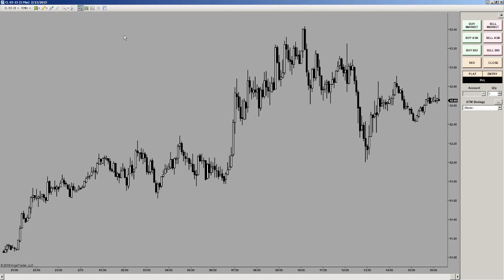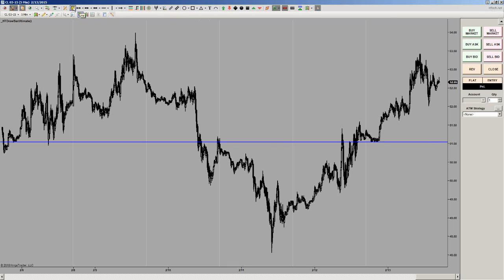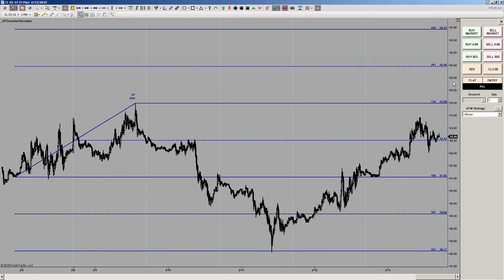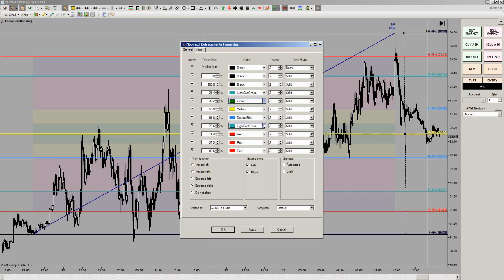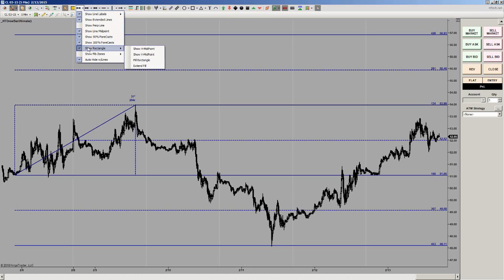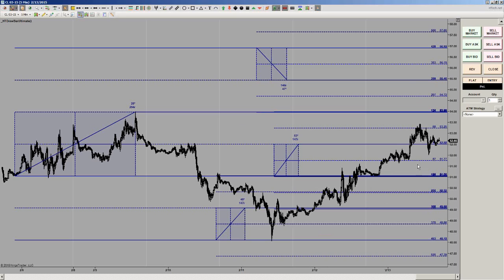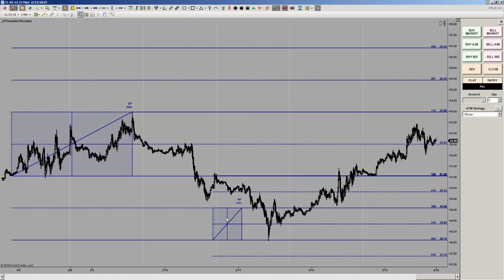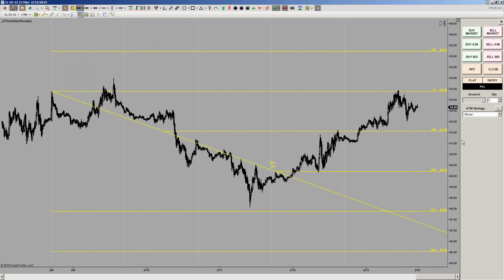Ultimate Drawing Tool | Draw Bar | Technical Analysis | NinjaTrader | Indicator - Part 1 of 4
High Tech Trading Analysis - has designed and offers the ultimate drawing tool indicator for NinjaTrader and Technical Analysis. It was specifically designed for analyzing the financial markets with both the novice and expert trader in mind. Through the use of manually drawn objects (lines, rays, fibonacci's, pitchforks, ellipses, rectangles, triangles, and various other shapes) it makes identifying market rotation and cycles, trends, geometric patterns, supply and demand, turning points, and determining specific areas of interest a snap. Besides being the ultimate drawing tool, the indicator also provides numerous other features, such as a color/style palette, interval change bar, workspace changer, price line, chart pan, gap detector, and too many other features to be able to list them all. All of which enhance the built in capabilities of NinjaTrader, save time, and will provide the ultimate in convenience and technical analysis to any trader. If you are a trader that draws on your charts, this is a must have! There is currently no other tool like it for NinjaTrader in the market place today!